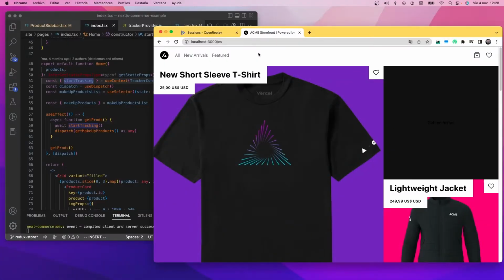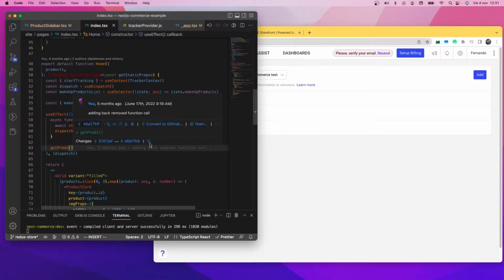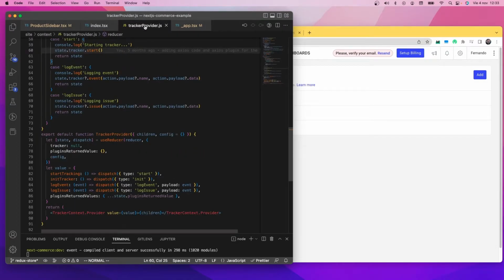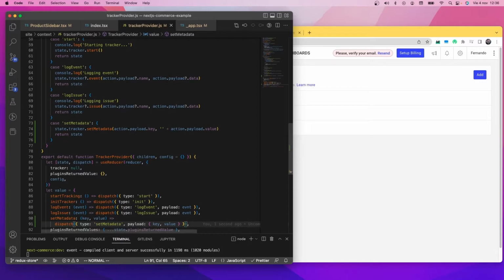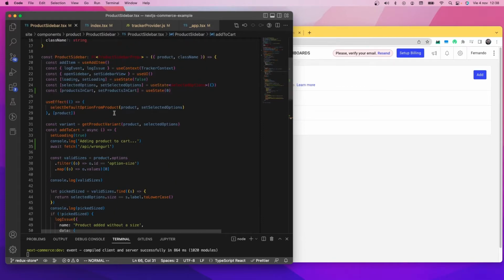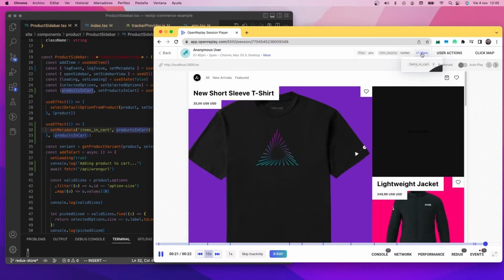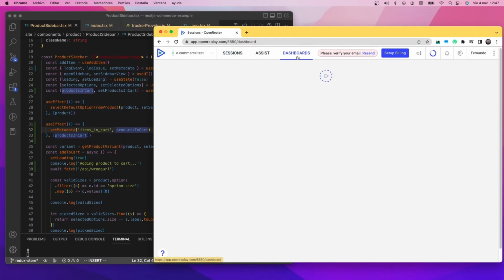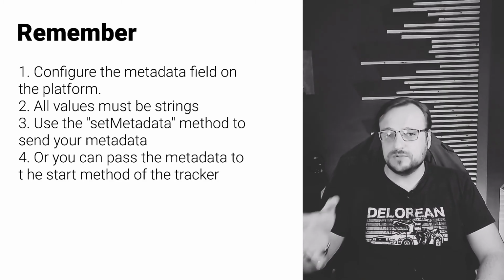Enriching your session recordings with Metadata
What happens when you want to track information that is not known to the OpenReplay tracker?
That's when Metadata comes in!

You can define as many metadata fields as you want and save information in them with a single line of code.
You can then use that information to power your search queries, dashboard metrics and more!

** Links **

0:00 - Intro
0:31 - Reviewing the app
0:45 - Setting up the metadata fields
2:21 - Adding setMetadata calls
8:09 - Generating Metadata
8:59 - Using metadata to filter
10:19 - Using metadata to build custom metrics
11:31 -  Summary